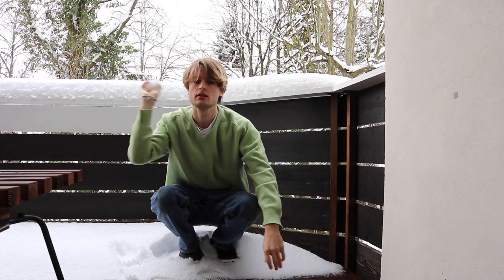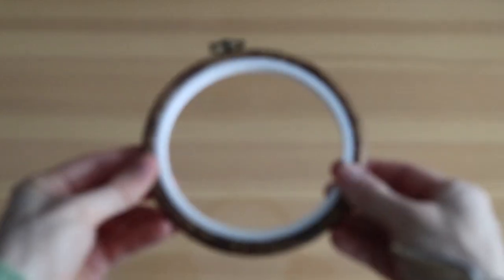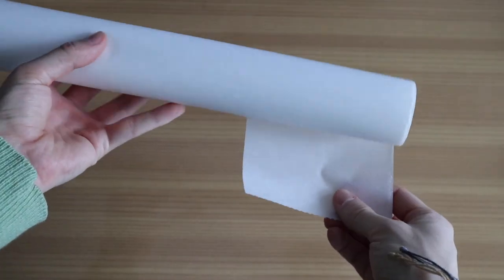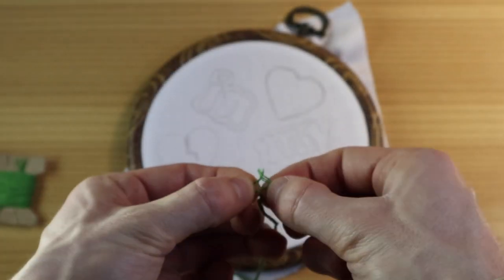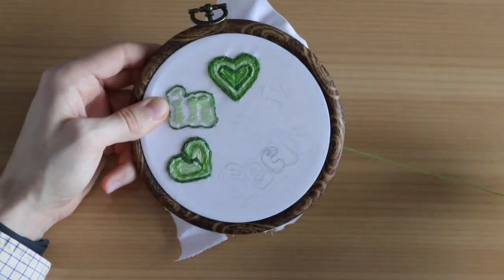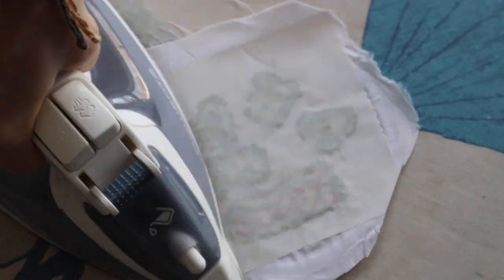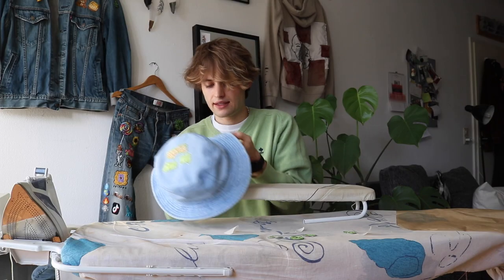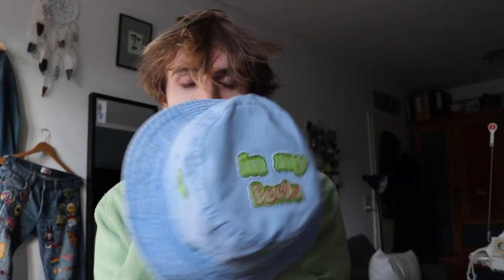BUCKET HAT EMBROIDERY | EASY TUTORIAL | Henri Purnell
☞  BUCKET HAT EMBROIDERY EASY TUTORIAL, FONT EMBROIDERY, 80S EMBROIDERY DIY

HEY FRIENDS :)) MY NEW SONG IN MY FEELINGS IS OUT NOW SO I THOUGHT I'M GONNA DO AN EMBROIDERY DIY INSPIRED BY MY SONG. I LOVE THE 80s AS MUCH AS I LOVE GREEN. SO ENJOY AN CHAOTIC GREEN VINTAGE DIY.

☞ SUPPORT MY NEW SONG: IN MY FEELINGS ON YOUR FAVORITE STREAMING PLATTFORM
☞ COMMENT WHY YOU WANT TO WIN THIS BUCKET HAT

I WILL PICK THE WINNER ON THE 1ST OF FEB. GOOD LUCK :*

MATERIAL:
Embroidery Kit
Embroidery Needles
Embroidery Hoop
Heat & Bond